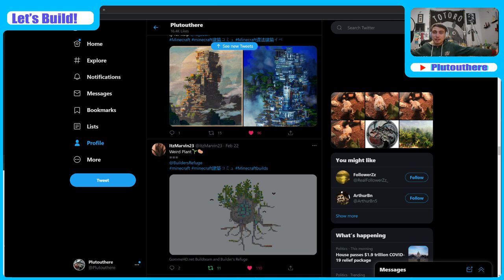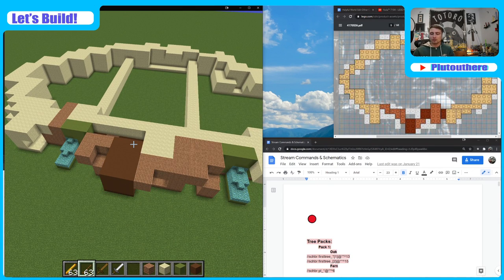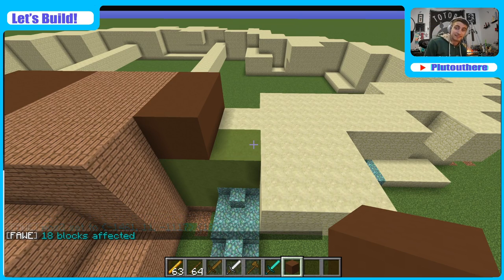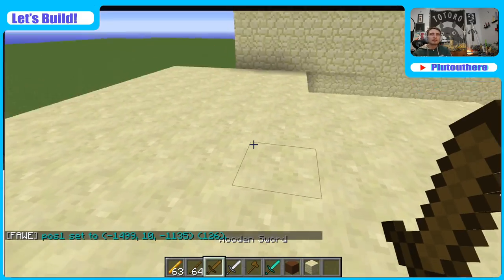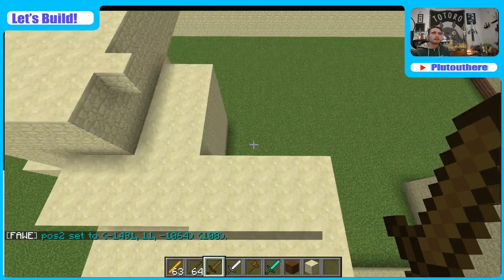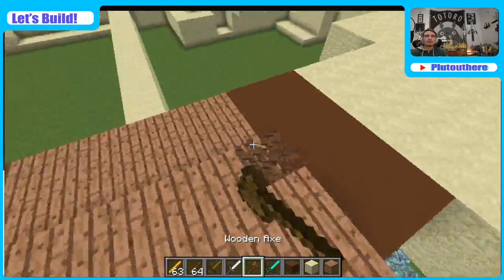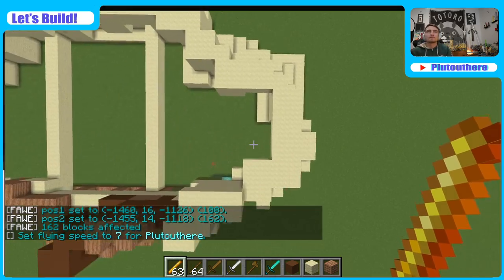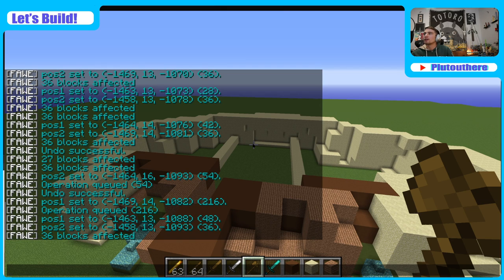Let's Build: Making Lego Yoda Stream #2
Building the Old UCS Lego Yoda scaled up in Minecraft -- Watch live

Check out my PMC page where all the projects I diamond and show off are